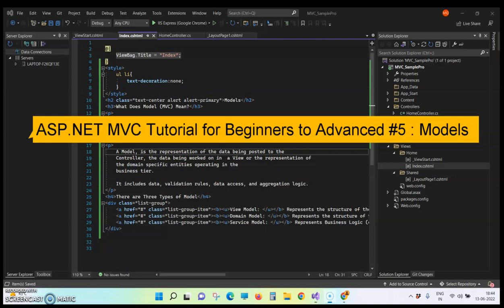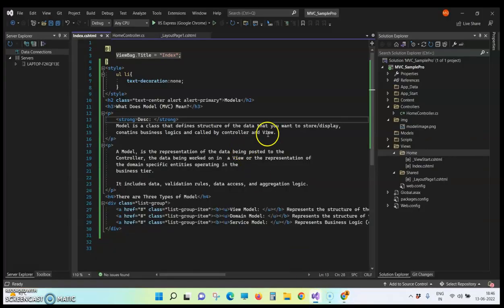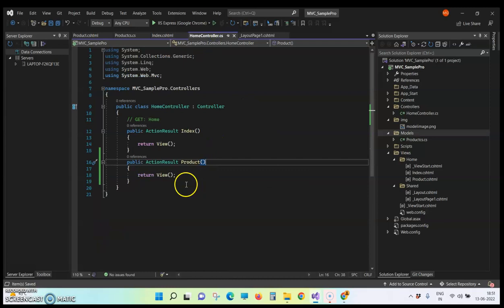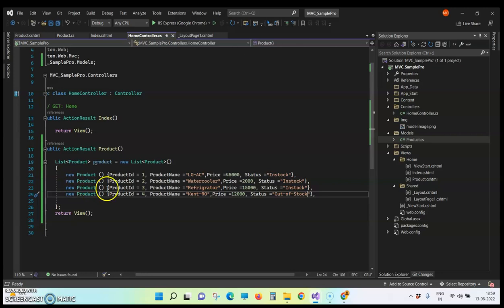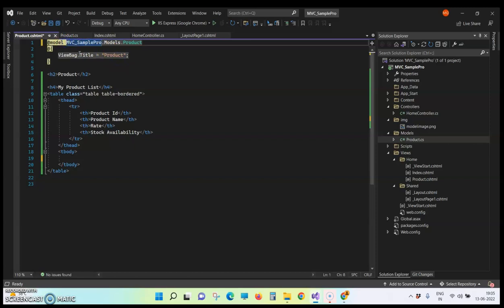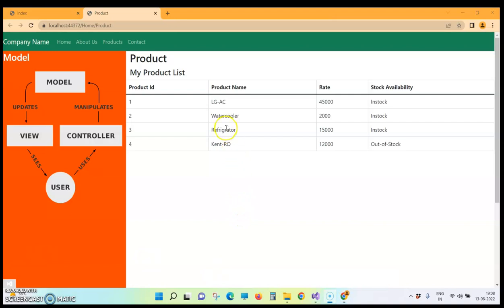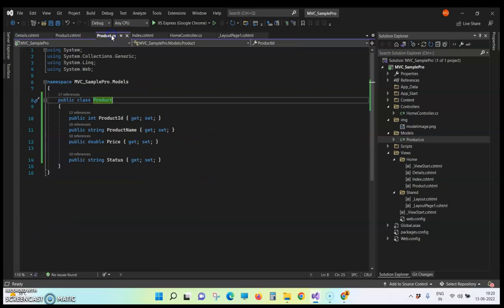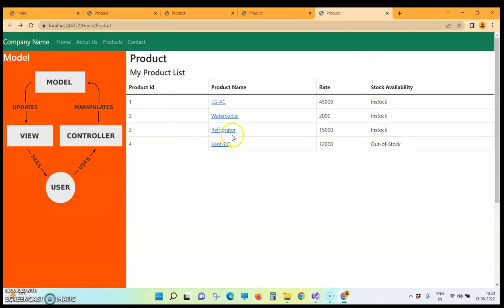ASP.NET MVC Tutorial for Beginners to Advanced #5 : Models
MVC Models, model, razor , Razor View Engine, ASP.NET MVC Tutorial for Beginners to Advanced #4: Razor View Engine, razor, Programming for Beginners to advanced,
MVC Layout Page using Latest Bootstrap, JQuery, CSS
Views, Layout Page, ASP.NET MVC Tutorial for Beginners to Advanced #3